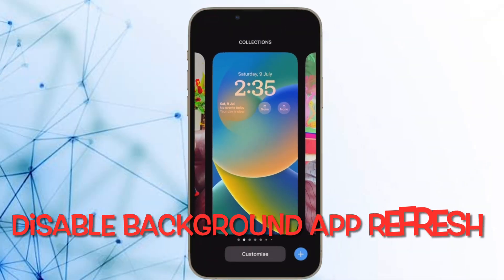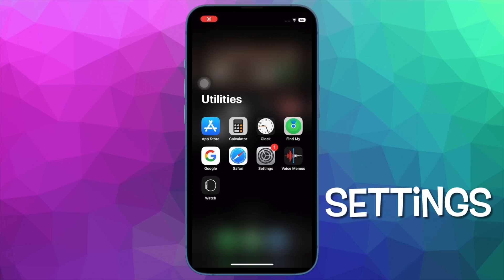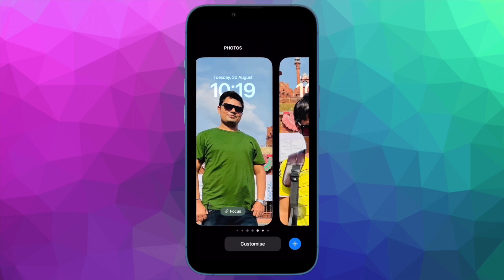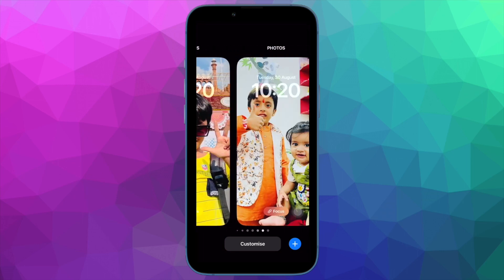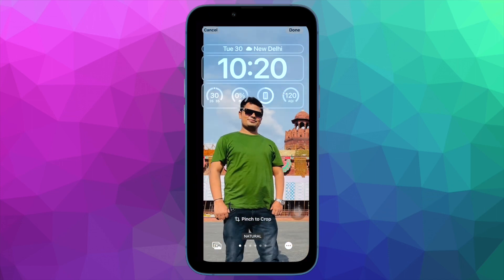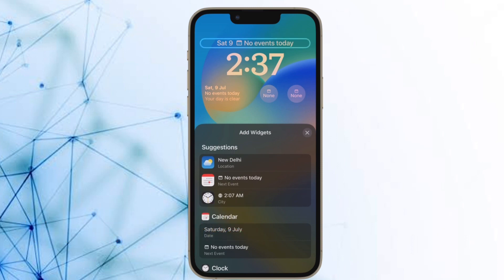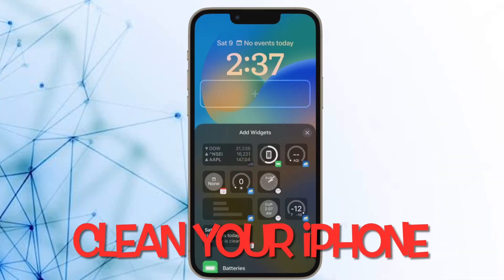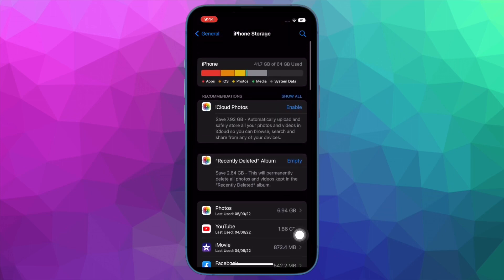10 Best Tips to Fix iOS 16 Battery Drain Issue on iPhone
Here are the 10 best tips and tricks to fix iOS 16 battery drain issues on iPhone. Let’s fix the rapid battery drain in iOS 16!